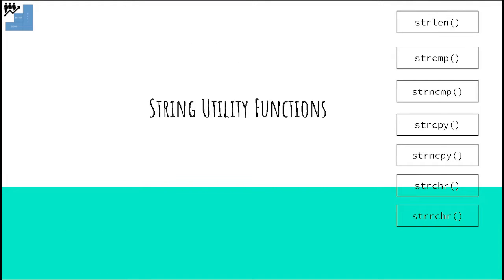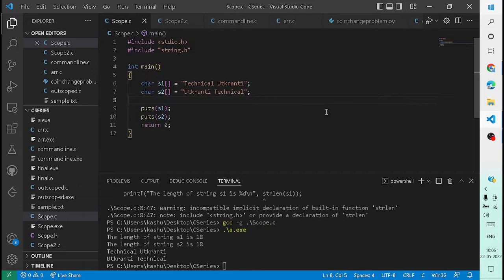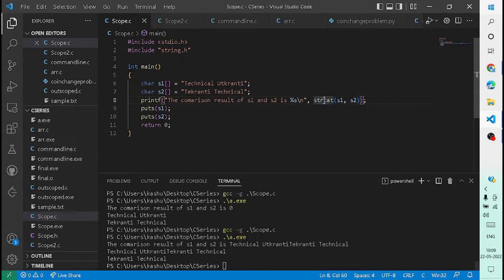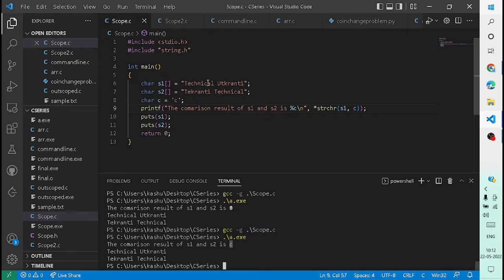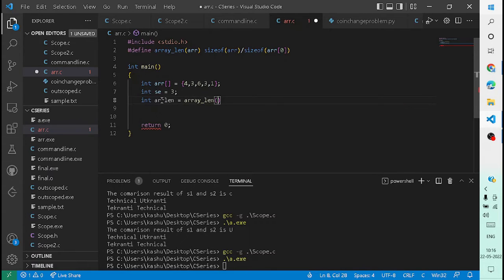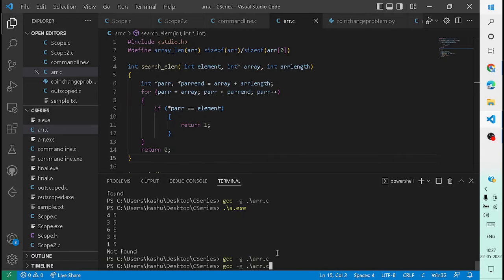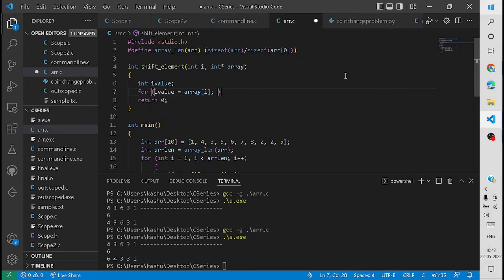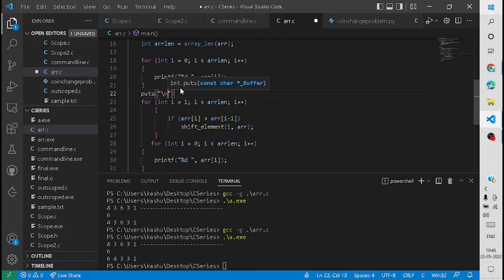C Programming Series - 14 (String utility function/ linear search/ insertion sort)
This video illustrates the uses of string utility functions followed by the illustration of implementation of linear search and insertion sort.